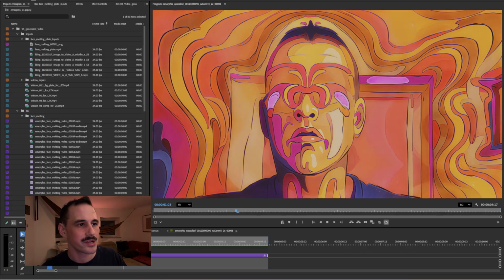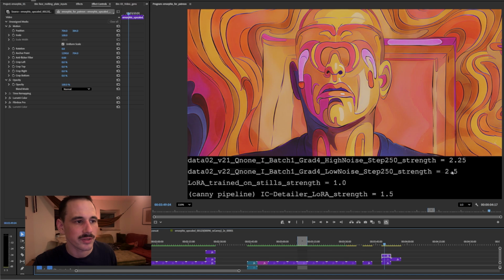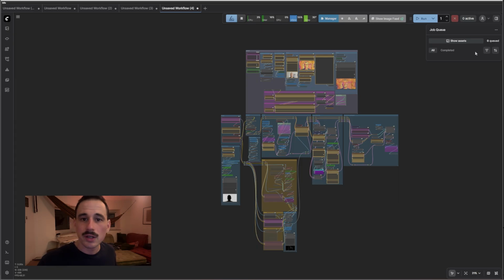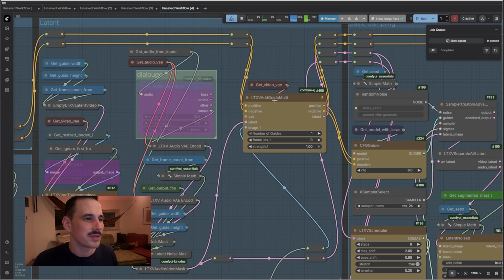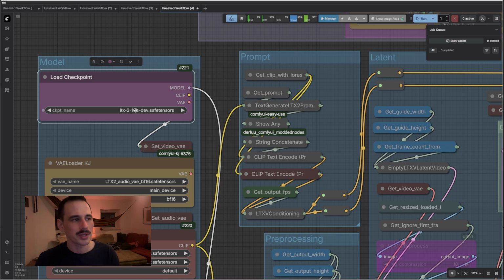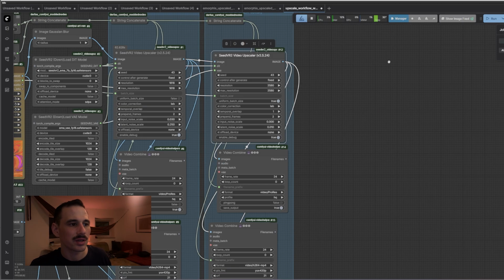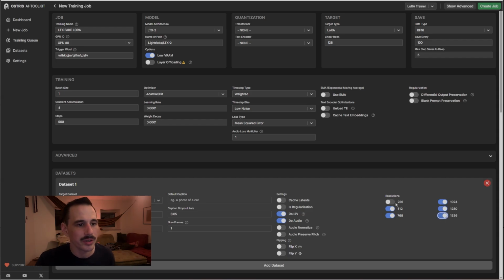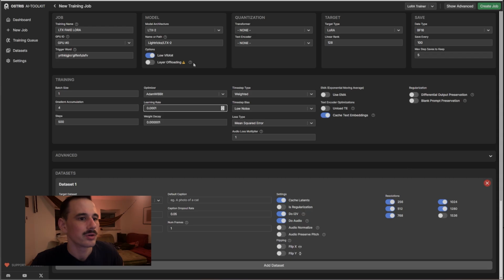LTX: Gettig the most with LoRAs | Training + ComfyUI Workflow Breakdown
Emorphis is a four LoRA animation pipeline for LTX-Video 2, built to split noise level training across separate models for independent control over motion, texture, and detail.

Base Model (checkpoint)
ltx-2-19b-dev-fp8.safetensors (27.1 GB) → models/checkpoints
Text Encoder (Gemma 3 12B)
gemma_3_12B_it_fp8_scaled.safetensors (13.2 GB) → models/text_encoders
Audio VAE
LTX2_audio_vae_bf16.safetensors (218 MB) → models/vae
Distilled LoRA 384
ltx-2-19b-distilled-lora-384.safetensors (7.67 GB) → models/loras
Spatial Upscaler 2x
ltx-2-spatial-upscaler-x2-1.0.safetensors (996 MB) → models/latent_upscale_models
IC Control LoRA: Canny
ltx-2-19b-ic-lora-canny-control.safetensors (654 MB) → models/loras
IC Control LoRA: Depth
ltx-2-19b-ic-lora-depth-control.safetensors (654 MB) → models/loras
IC Control LoRA: Pose
ltx-2-19b-ic-lora-pose-control.safetensors → models/loras
IC LoRA: Detailer
ltx-2-19b-ic-lora-detailer.safetensors (2.62 GB) → models/loras

0:00 Intro
1:40 Overview: Multi-LoRA Chain Concept
2:50 Results: High Noise vs. Low Noise vs. Combined
13:45 Full Workflow Walkthrough
25:56 Upscaling Pipeline
29:45 Training Config + Settings Breakdown
41:30 Closing Thoughts